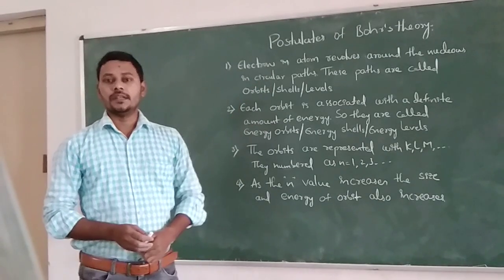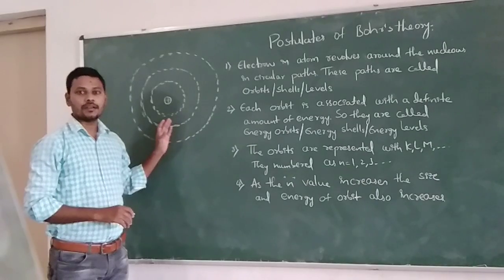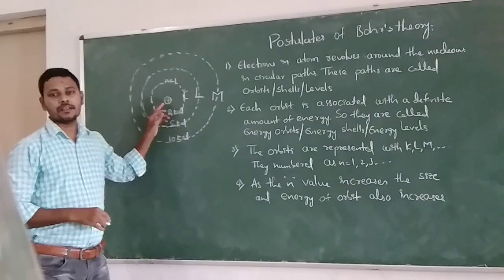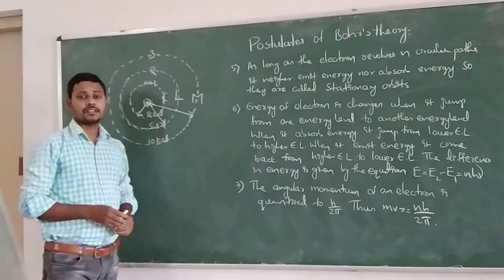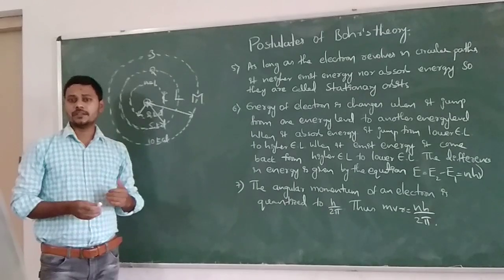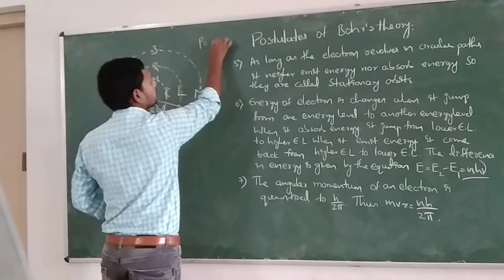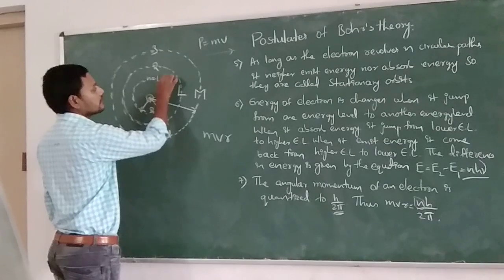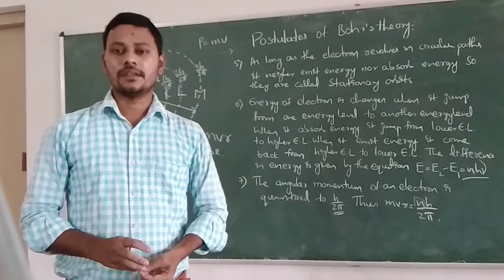Postulates of Bohr's atomic theory || TS Intermediate